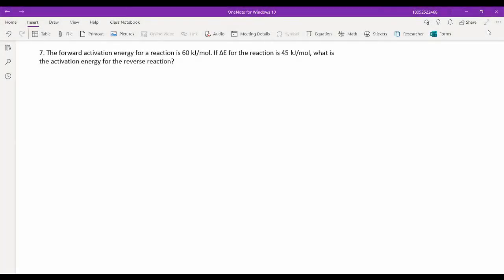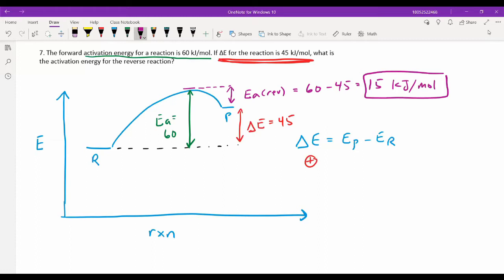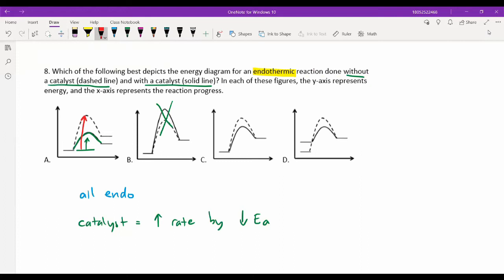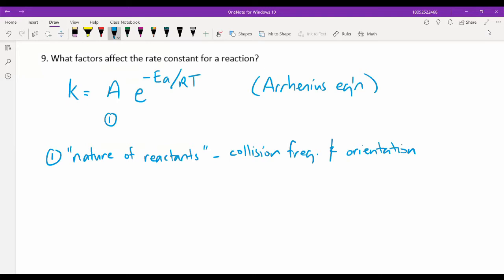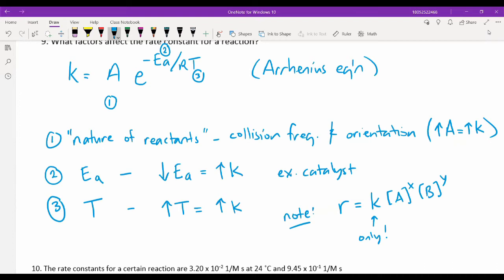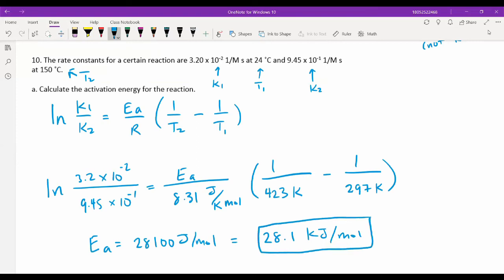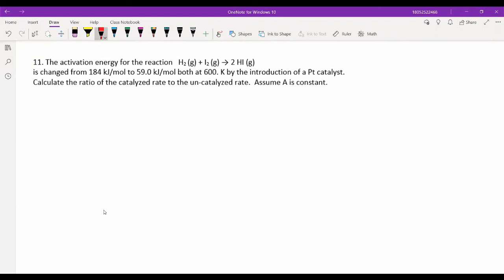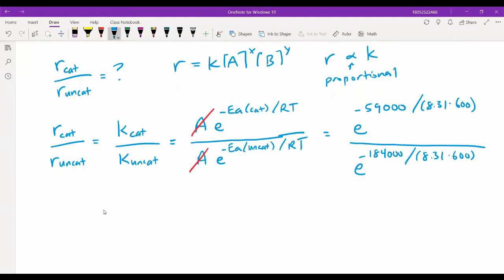Chem 1C - Ch 15 - #3 Activation Energy & Arrhnenius equation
#7 0:09
#8 3:15
#9 6:14
#10 10:17
#11 14:50